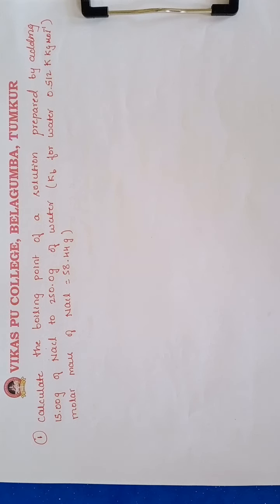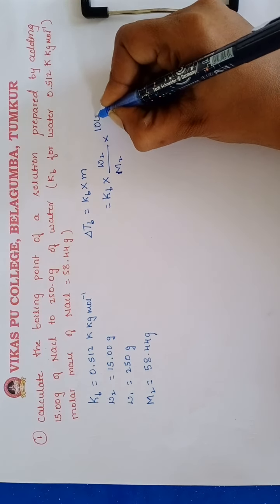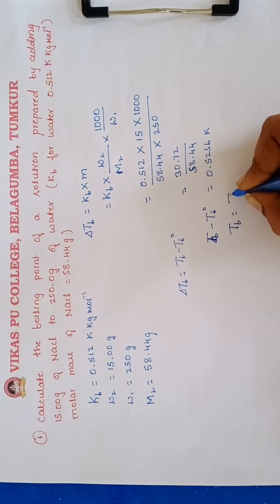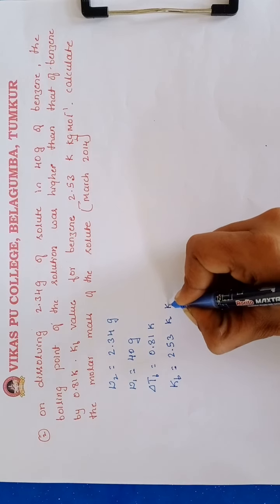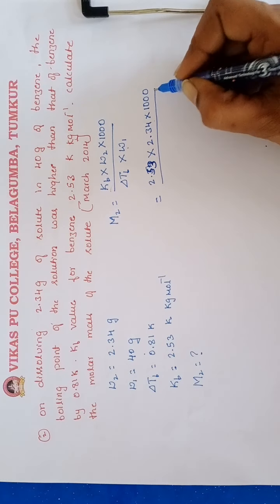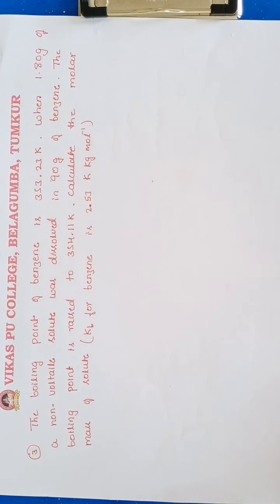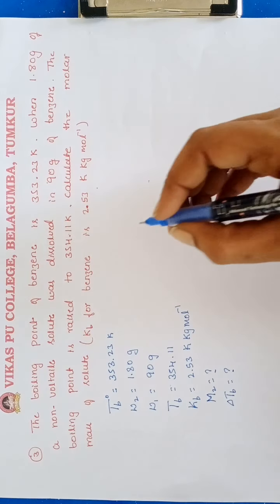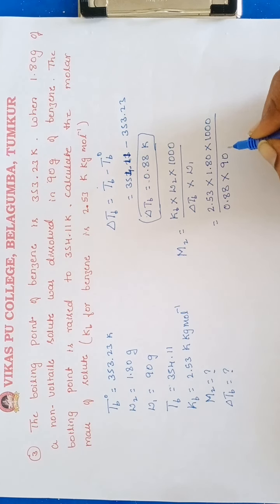II PU CHEMISTRY SOLUTIONS 12